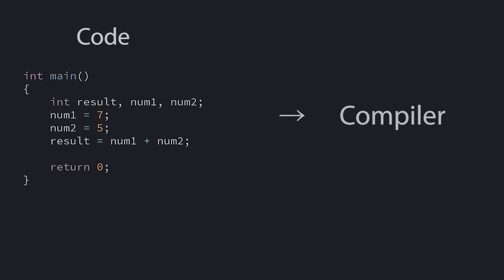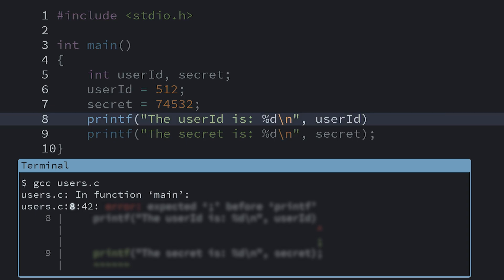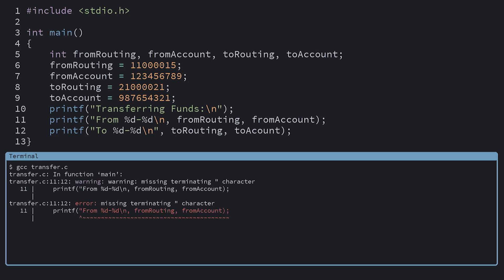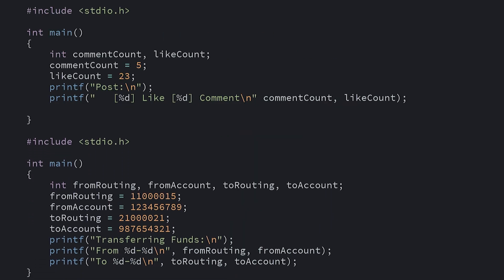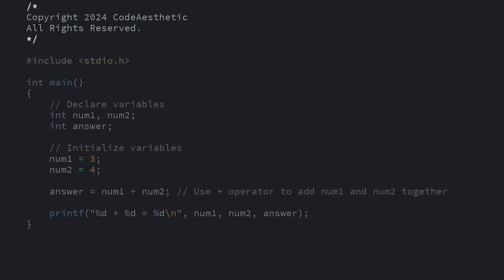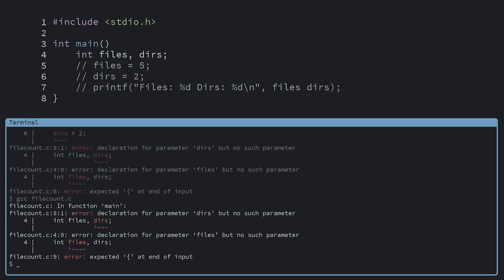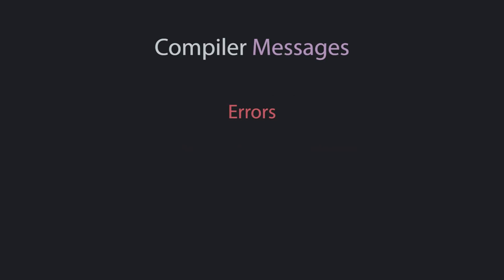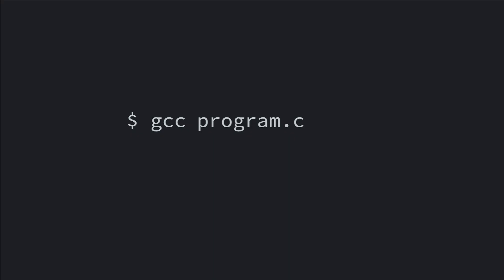Errors, Warnings, and Comments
there's some experiments with broken programs you can help fix. Each program you fix complete will give you some aesthetic points